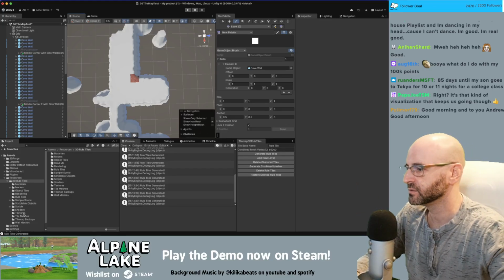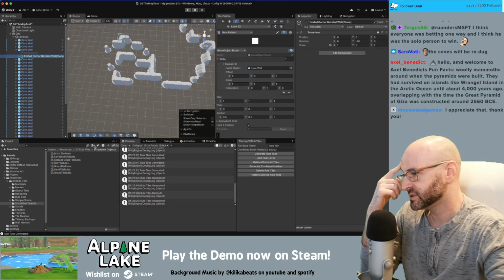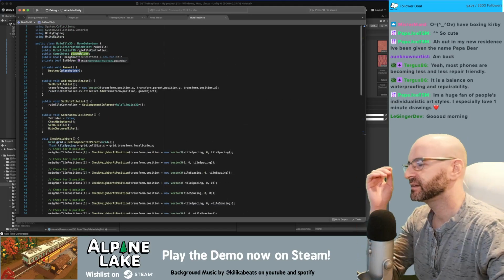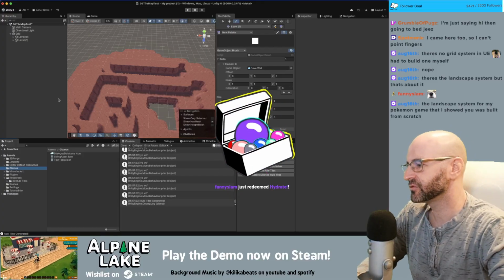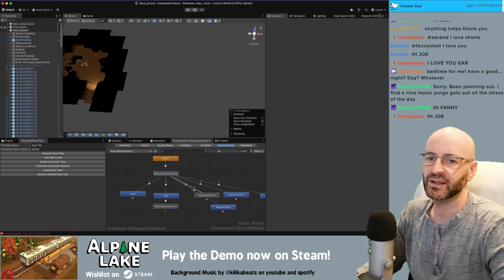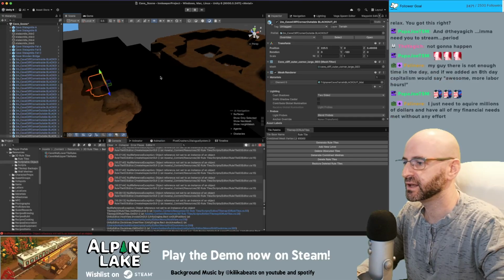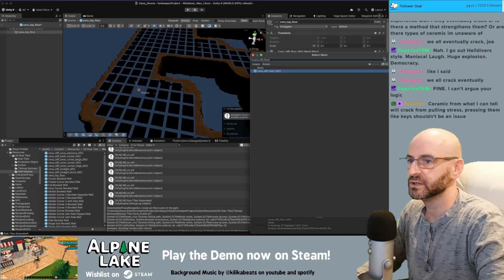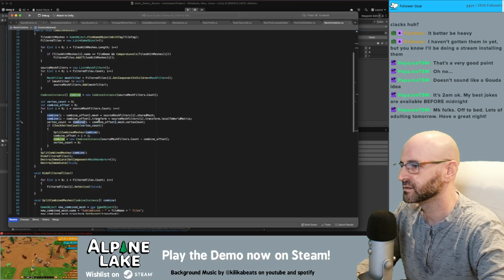Caves Overhaul | Alpine Lake | 379 Cozy Game Dev | 2025-10-15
Play the demo and wishlist Here!

Alpine Lake is a cozy Life-Sim, Innkeeper-Sim. Inspired by Stardew Valley, The Sims, and Animal Crossing, Alpine Lake lets you unleash your creativity and design any kind of inn, bed and breakfast, or hotel you can imagine! Construct the walls, the floors, and furniture to design the perfect haven for your guests.

A solo project by me under the studio   @Mossy Grove Games

I like to frequent many social channels! Feel free to follow along on your favorite.